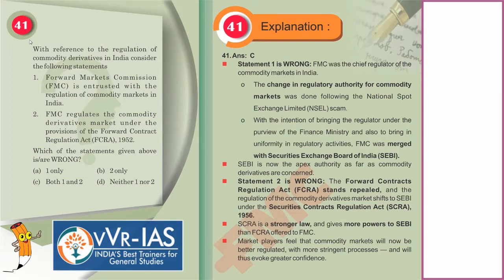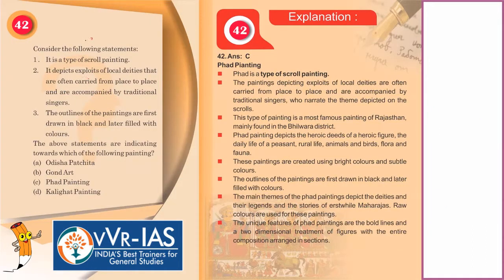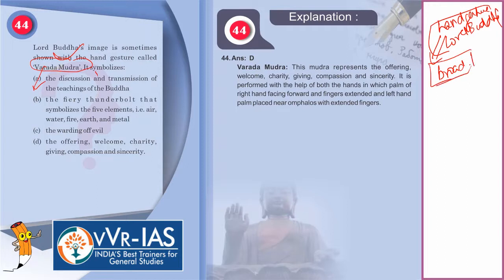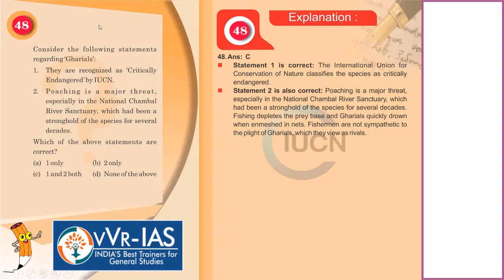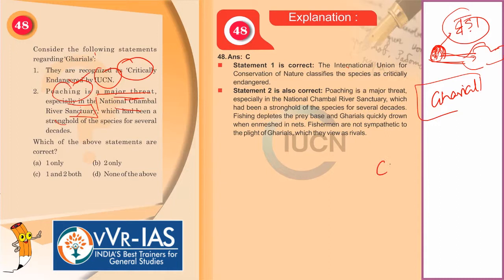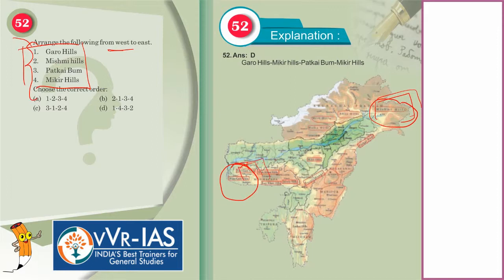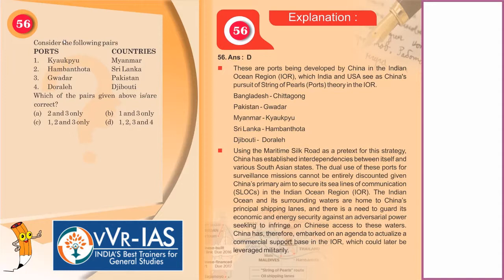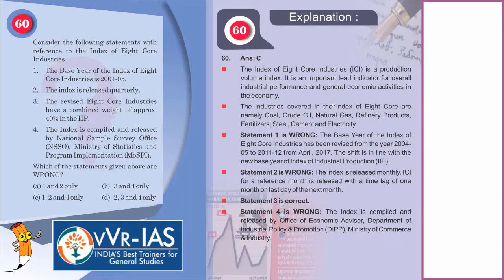Prelims Test Series-2019 Test-1 (41 TO 60 question) Discussion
Prelims Test Series-2019
by : vVR-IAS

HOW TO DEAL WITH THE MAINS EXAM PAPER?
STRATEGY OF ANSWER WRITING.